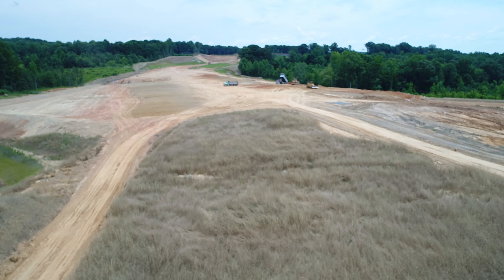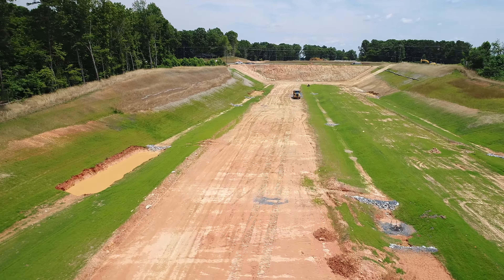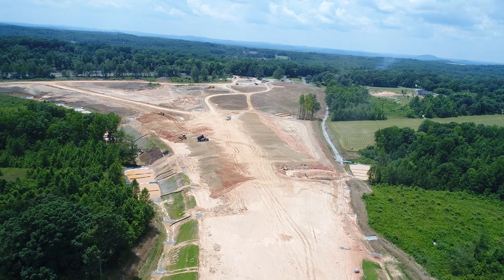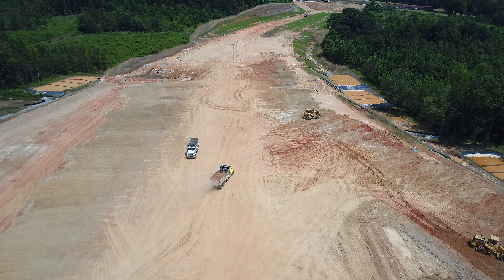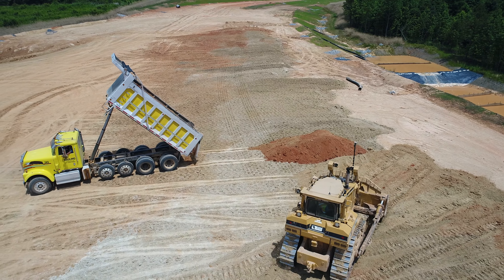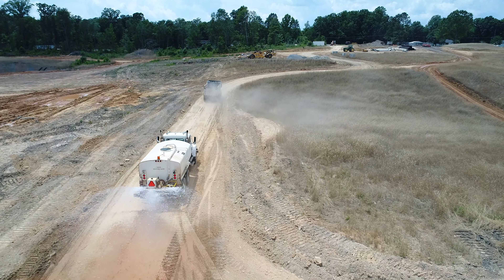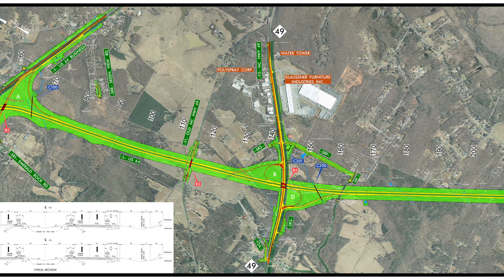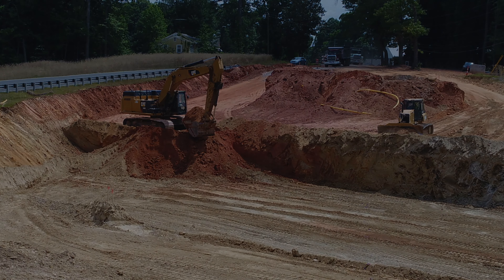64 ByPass Update...6/12/17...DJI Phantom 4 Pro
64 ByPass Update...6/12/17...DJI Phantom 4 Pro
Southmont to 220 Bus South